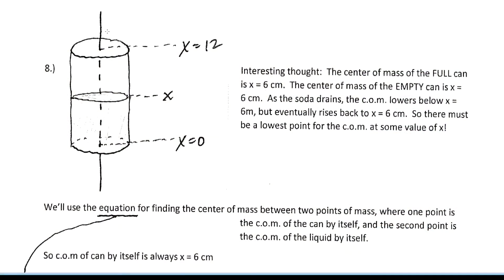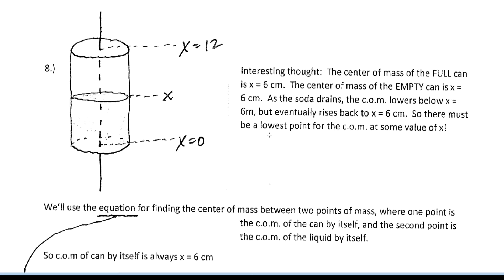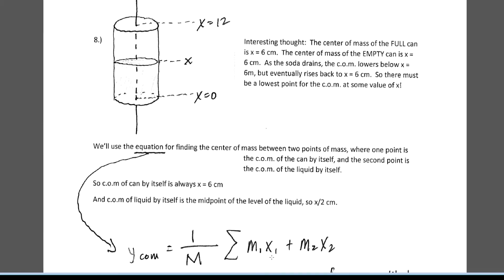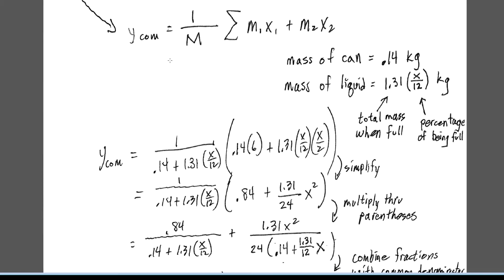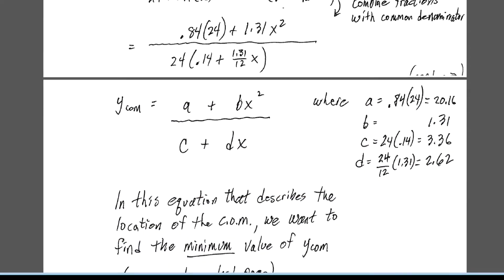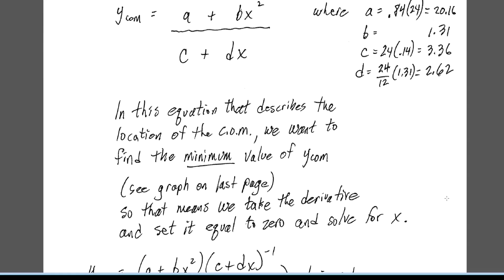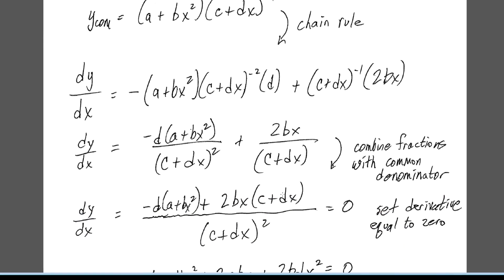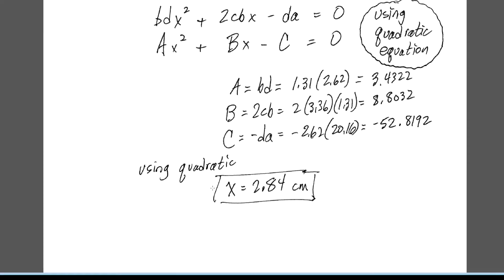Chapter 9 Problem #8